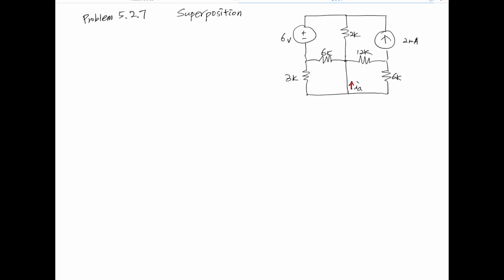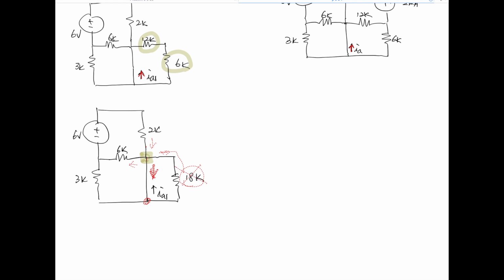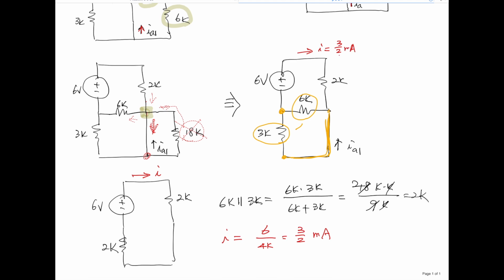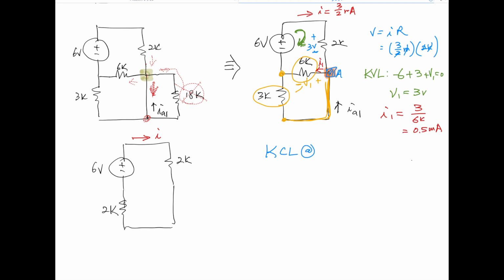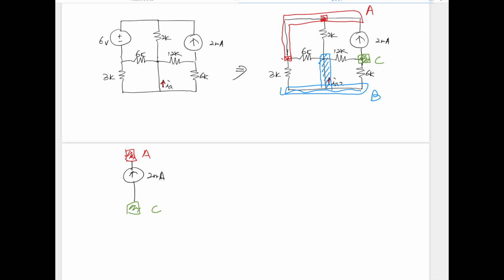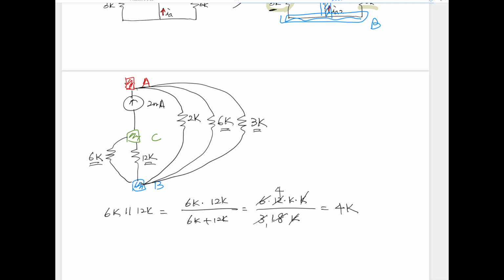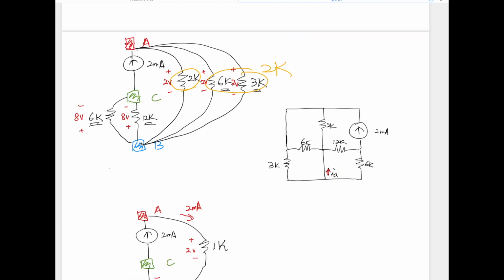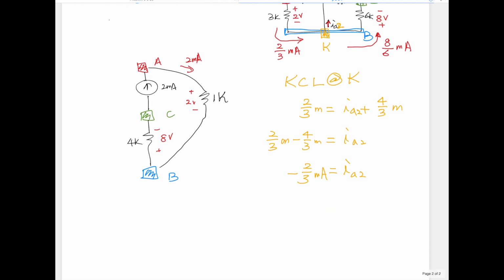Circuit Analysis - Chapter 5 Additional Analysis Techniques (Superposition)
5.2.7. Find Ia in the network using superposition.